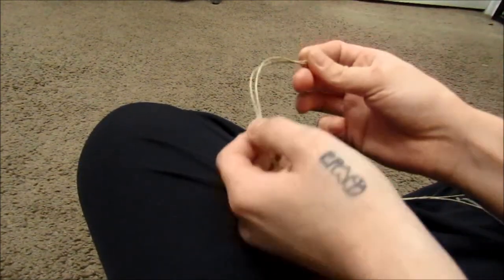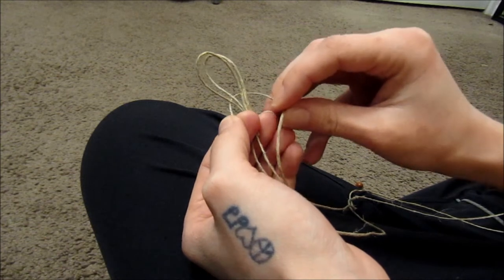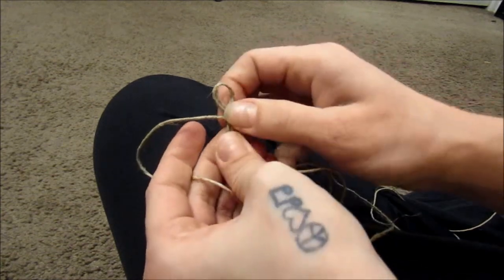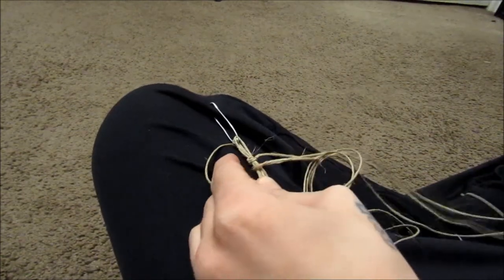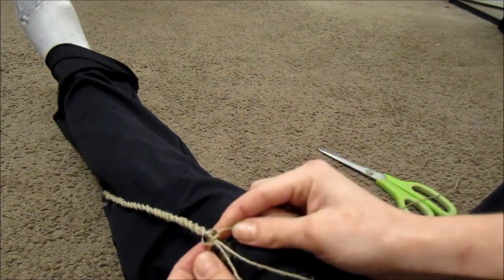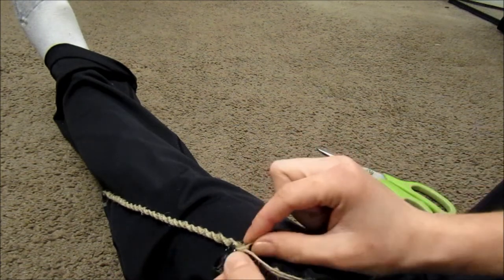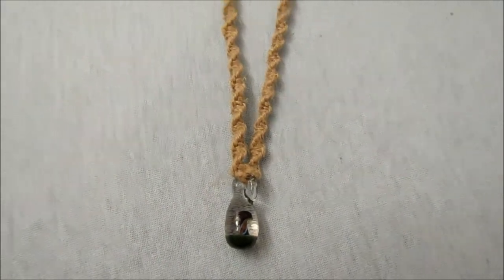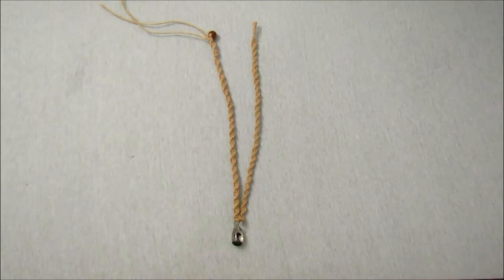How To Begin And End A Hemp Necklace With Minimal Knotting | Professionally Finish A Hemp Piece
Hey guys! I hope this video finds you well and happy! I made this simple video just showing how to begin and finish a hemp necklace with as few knots as possible. I hope that this helps you and makes things easier and more fun for you!

Remember to tag me on Instagram @thecraftnut with the  things you make! I would love to see your work too!

If you dont want to make anything but you love something you see I would love to make it for you!

Happy Creating!

Any redistribution or reproduction of any part of this pattern and the intellectual work therein is prohibited. You may use the pattern for your personal use, and non-commercial use. You may sell your items made from this pattern, referencing back whenever and where ever possible. You may not, except with my expressed written permission, distribute or commercially exploit the content. Nor may you transmit it or store it in any other website or other form of electronic retrieval system.